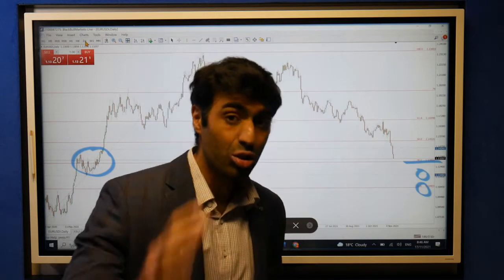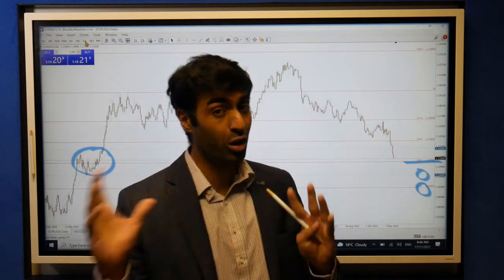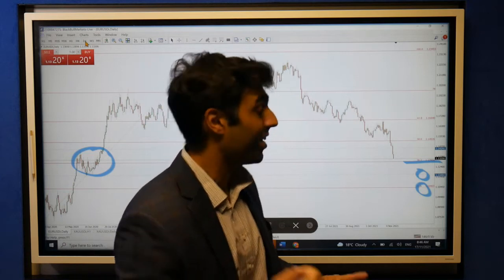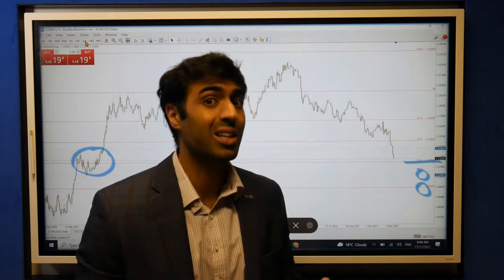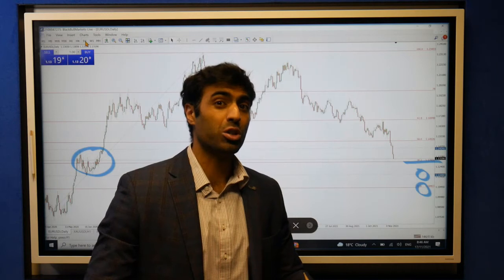Are you selling the EUR/USD? 17-11-21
Before trading, you should consider your own objectives, financial situation and needs, and seek independent advice where appropriate. EUR/USD came under renewed bearish and extended its slide toward 1.1300 in the early American session. Rising US Treasury bond yields on the back of the stronger-than-expected October Retail Sales data and hawkish Fed commentary seem to be providing a boost to the greenback.  In this video, Anish discusses the technical side of the EUR short and possible downside targets.

Presented by Anish Lal